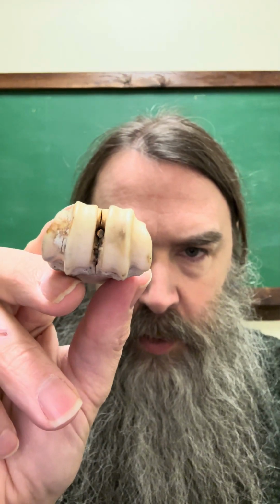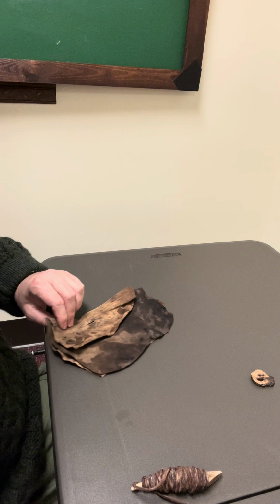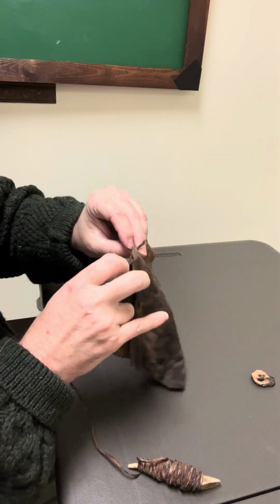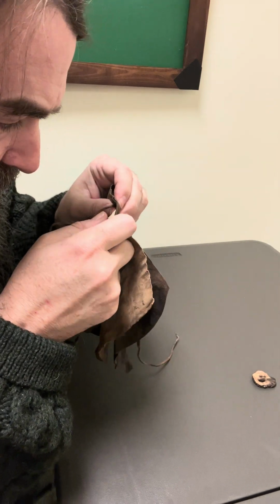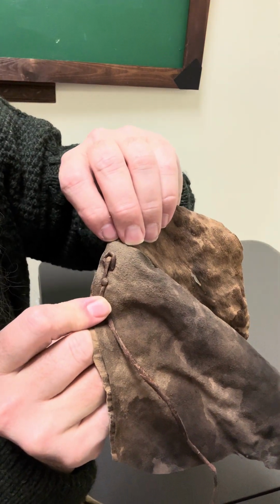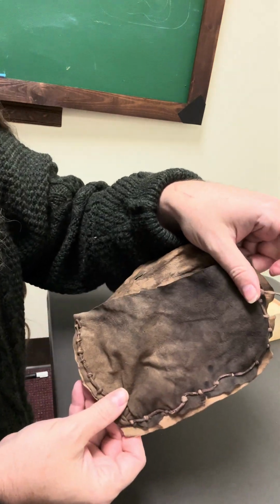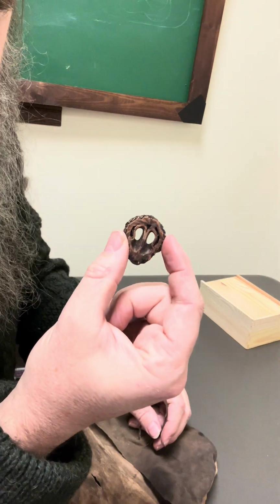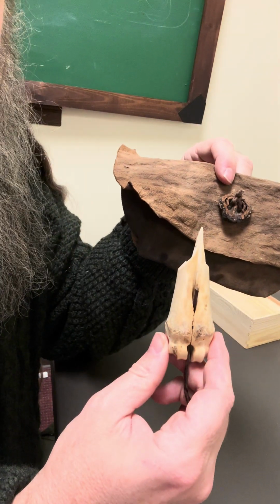Bone Awl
Sewing with a bone awl threaded with a spool of sinew, the “neolithic sewing machine”. Bone awls like this can be found in archaeological sites here in Kentucky and elsewhere, although this one is new. ￼